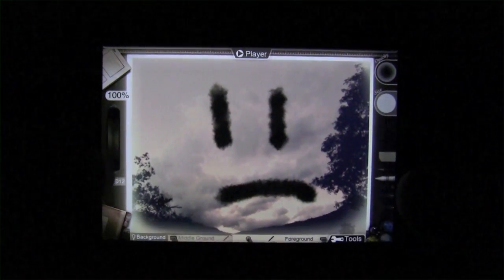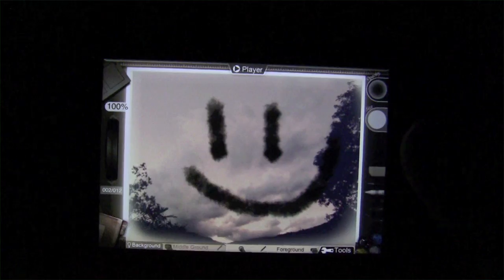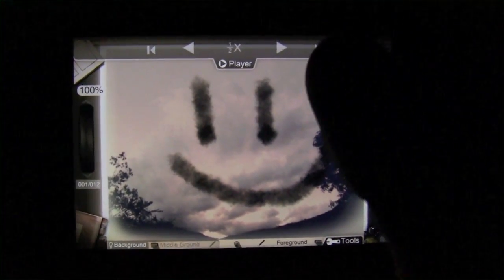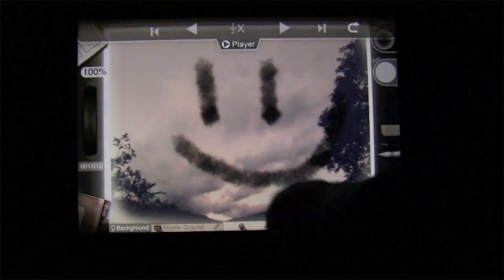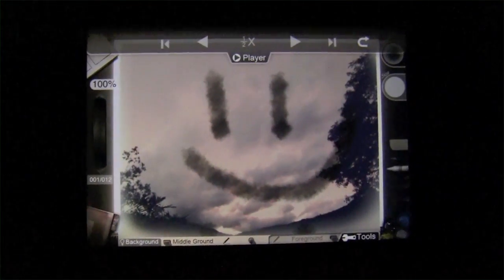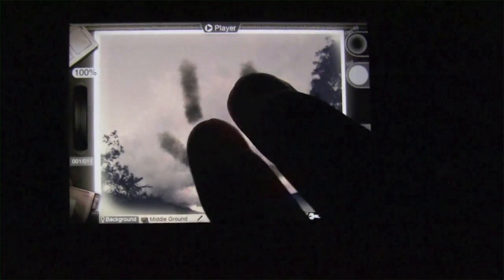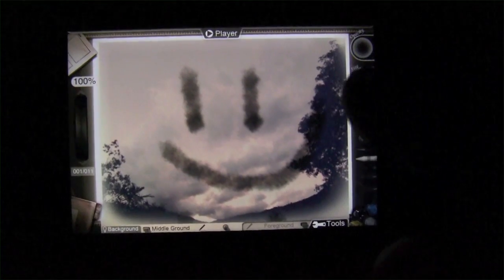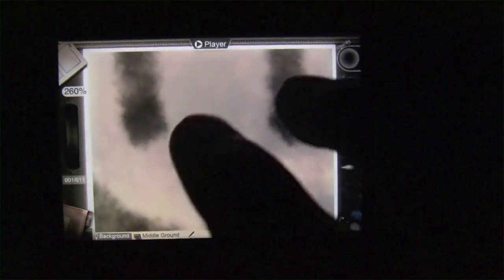Animation Desk for iPhone App Review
The iPhone App Review looks at Animation Desk for iPhone, the baby brother to the classic iPad animation studio.